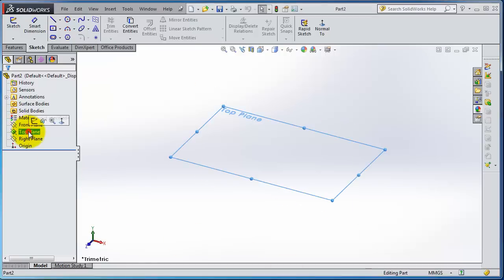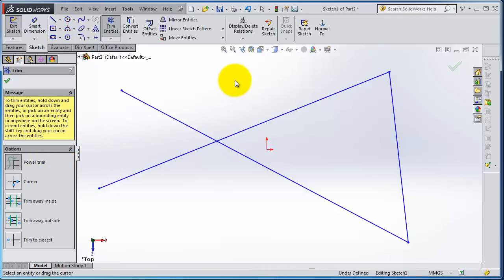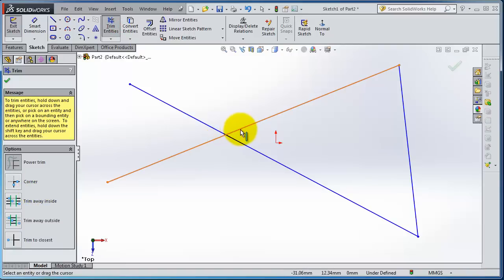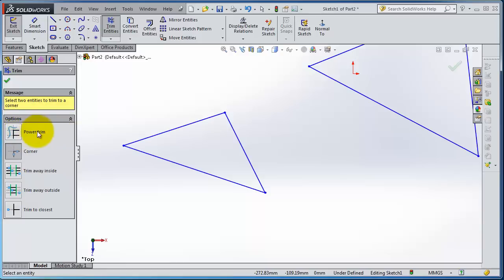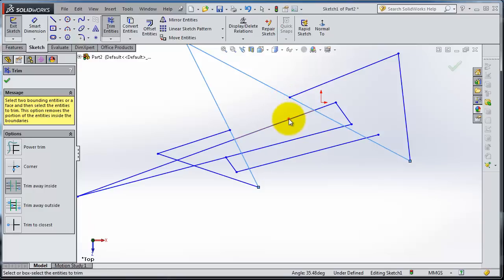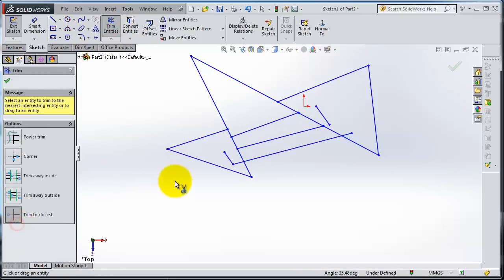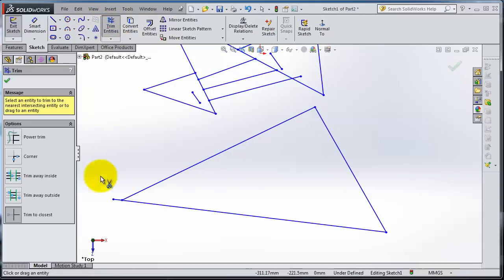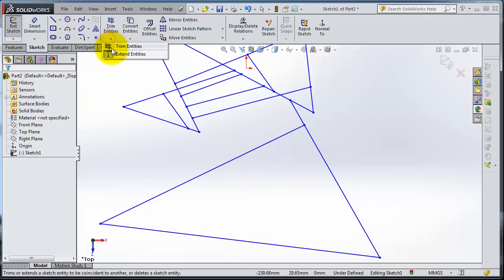SolidWorks 2014 Tutorial14: Trim and Extend in sketch